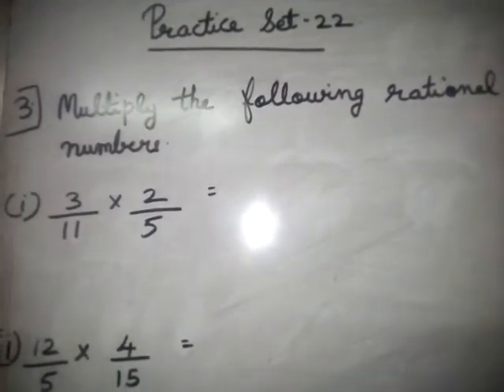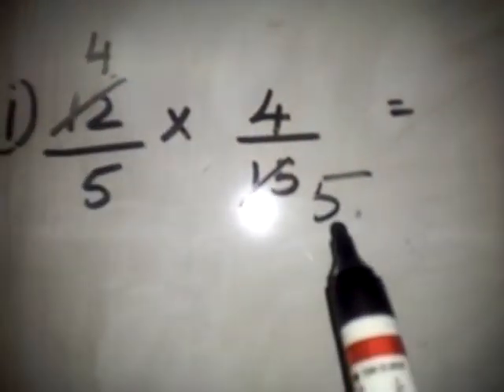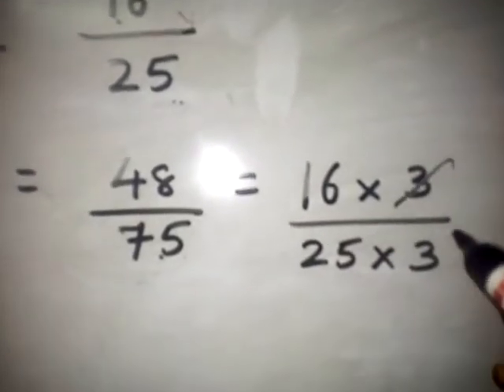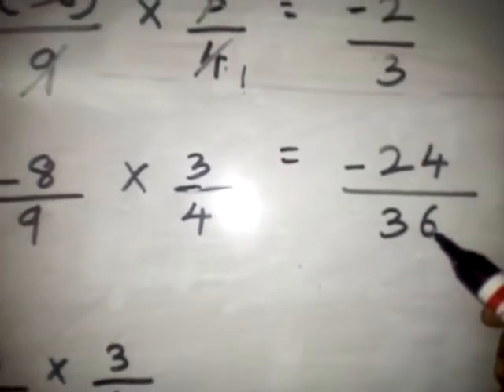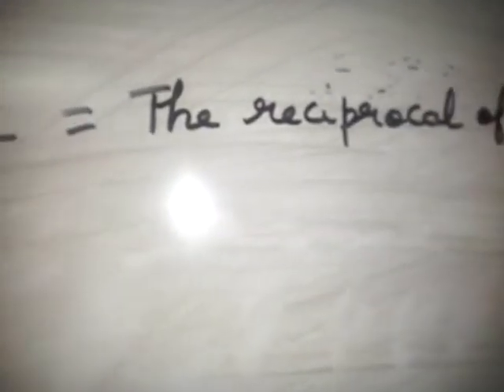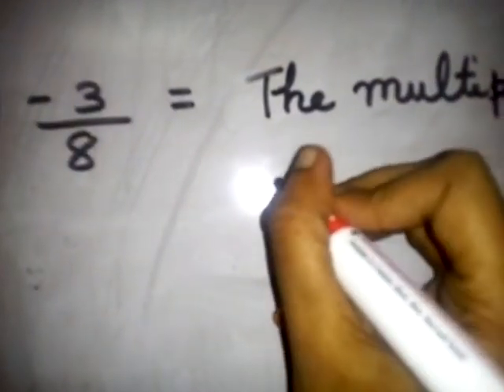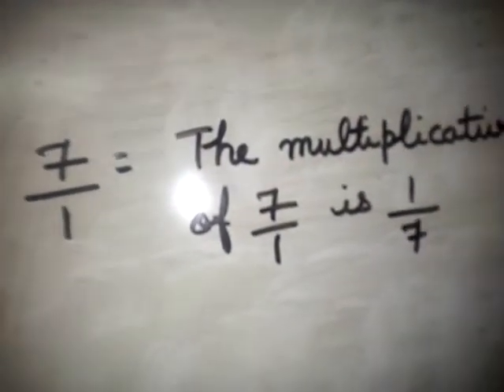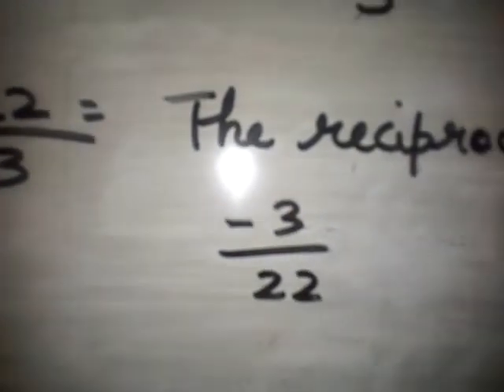Class 7 Maths Practice set - 22 Q.3 and Q.4 Maharashtra board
Students should understand the meaning of multiplicative inverse and two fractions form of multiplication.